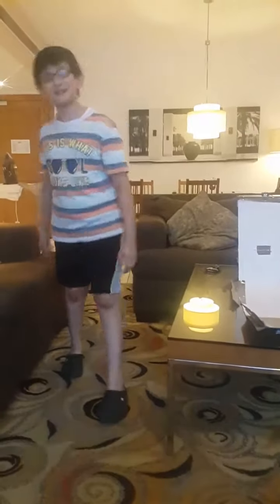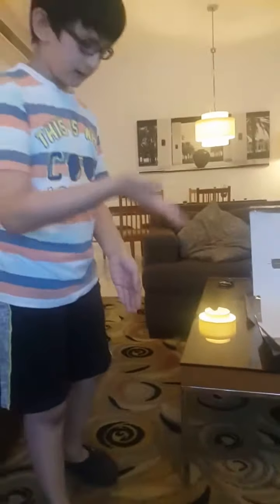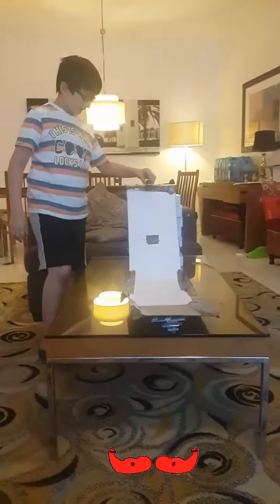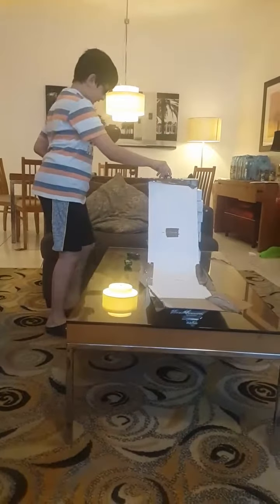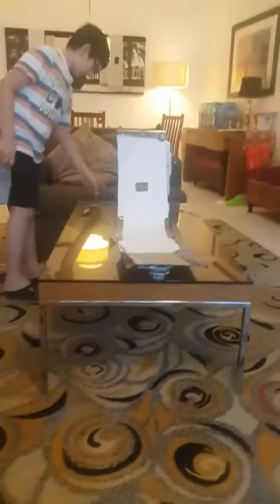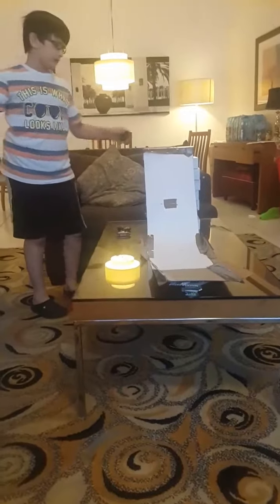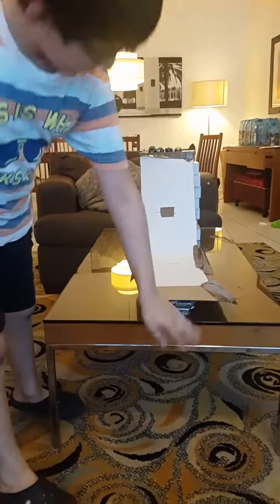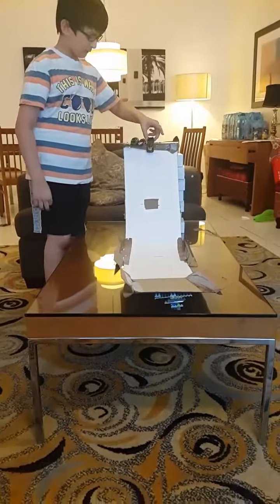JAMES BOND ACTION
I FORGOT TO PUT THE SLO  MO

SUB
COMMENT WHAT TO DO NEXT